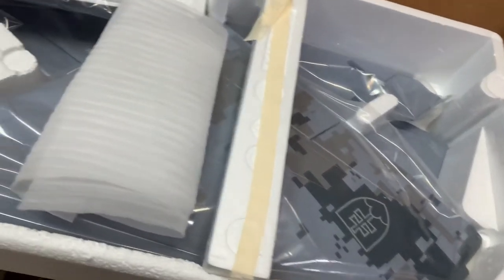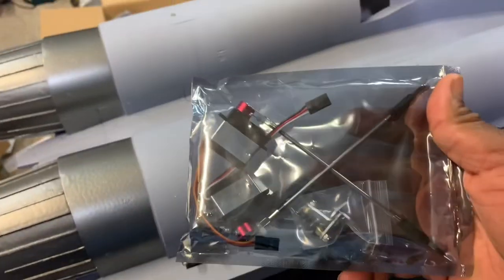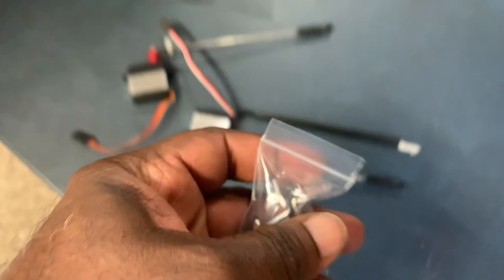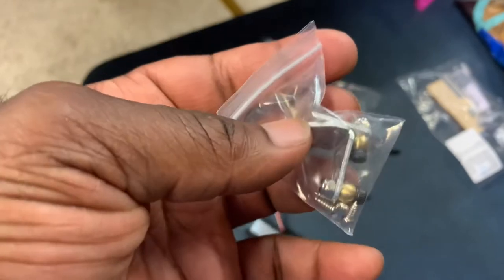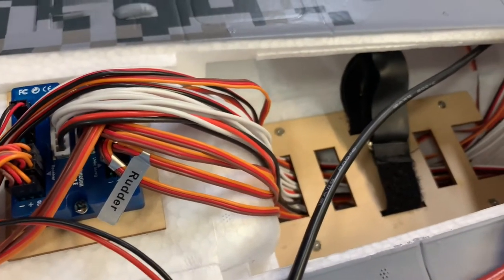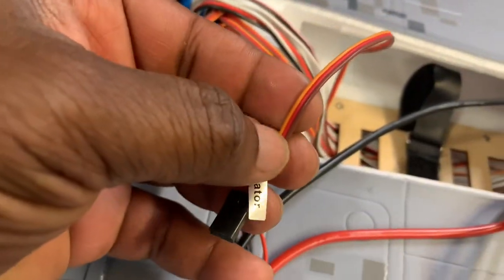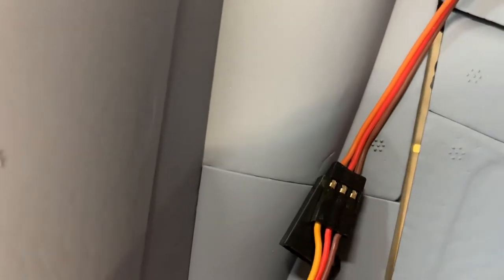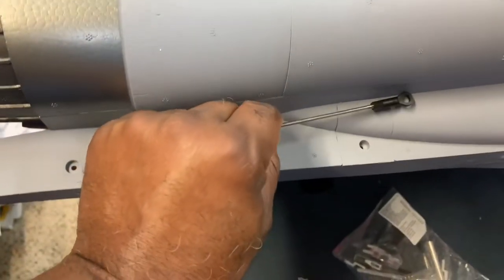Freewing MiG-29 upgraded 30gm servo installation instructions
The 2nd shipment of this exciting bird comes with the highly upgraded elevator servo package. It features:

(2) 30gm digital servos
(2) All-Metal servo arms
(2) All-Metal Clevis
(2) Heavy gauge metal control rods
(2) Reinforced nylon control horns
(2) Reinforced metal control arm assemblies